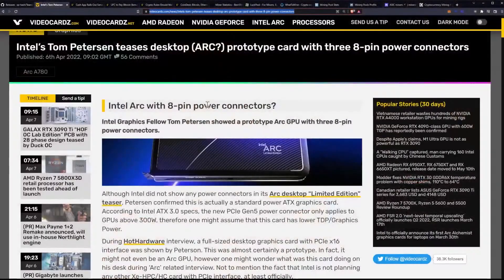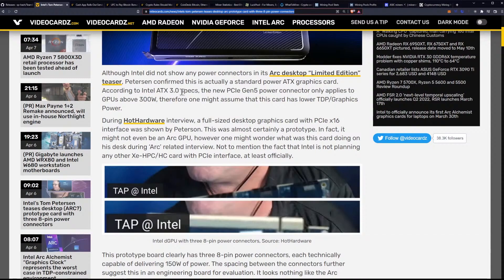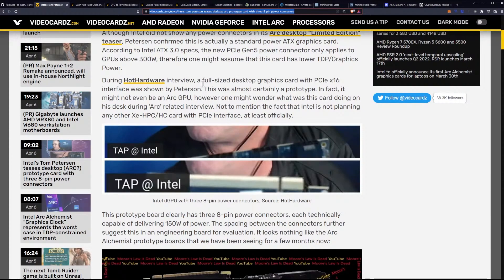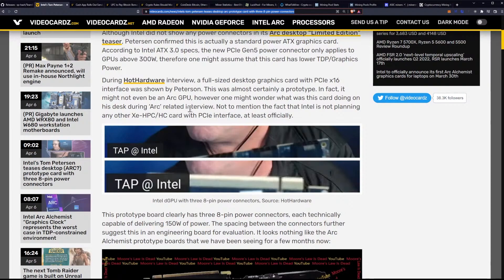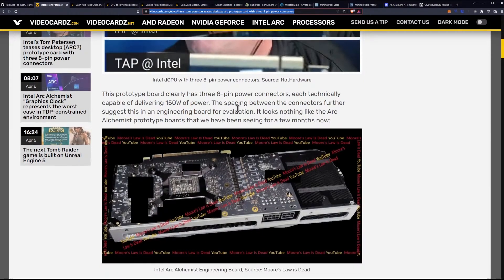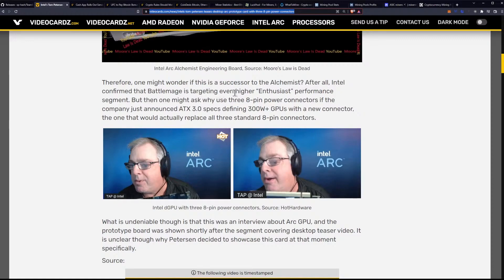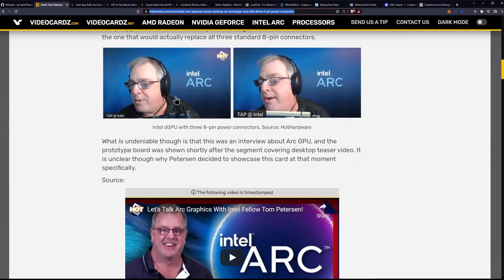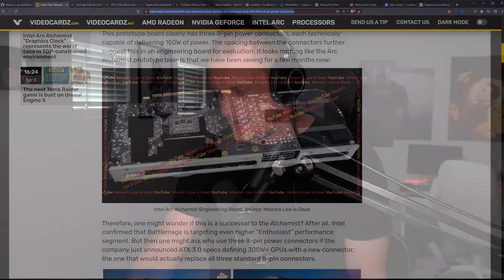Intel Arc Alchemist Power Consumption Leak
Intel Arc with 8-pin power connectors?

Ergo Address: 9fCyhudURbDSA2qi9k3sh1LgbHwyFwT6fck7wQW2YYWk9xR1miN
ETH Address: 0x8446b70aA05c811d7bF590e6EDE3d90C00391FcE
Matic Address: 0x8446b70aA05c811d7bF590e6EDE3d90C00391FcE